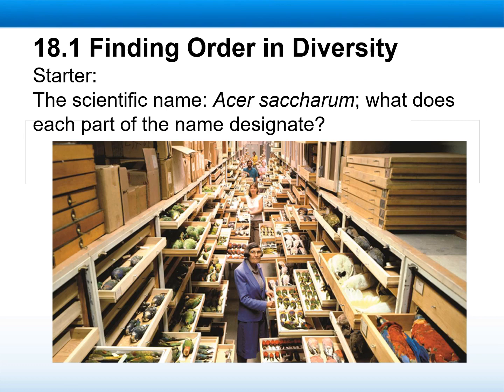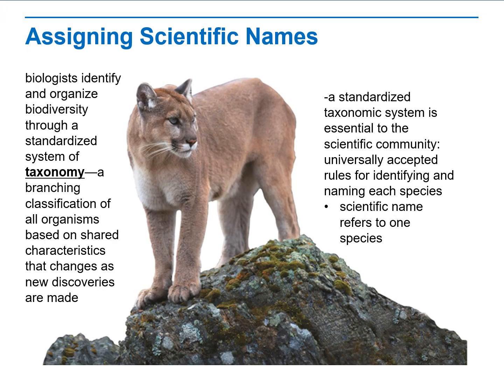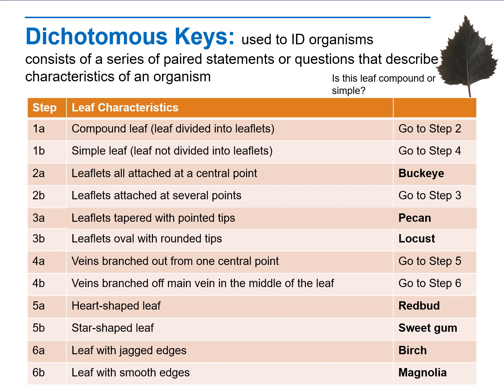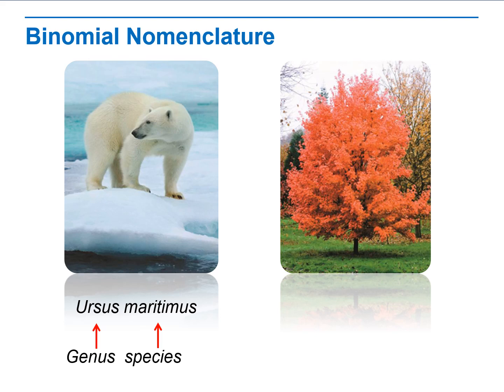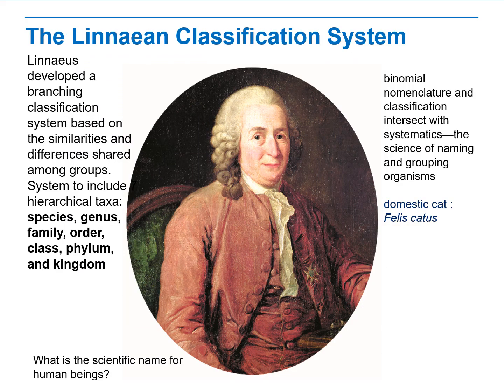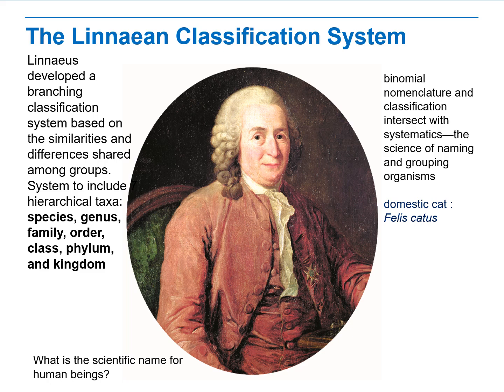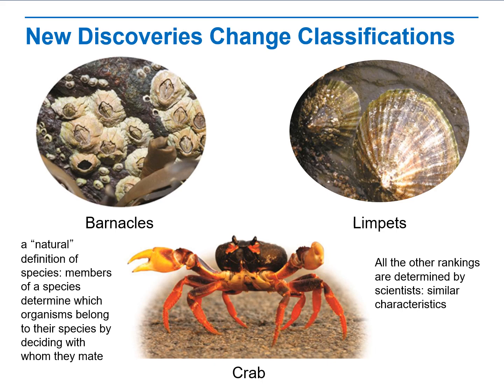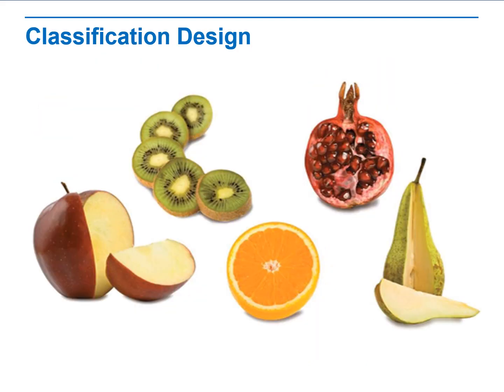H Bio Ch 18 1